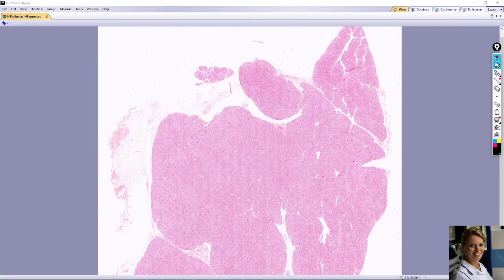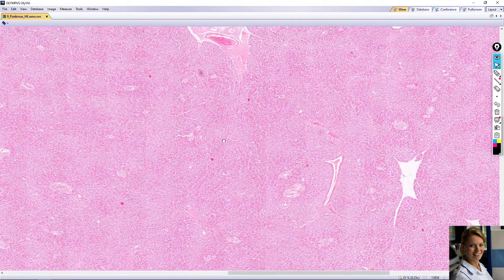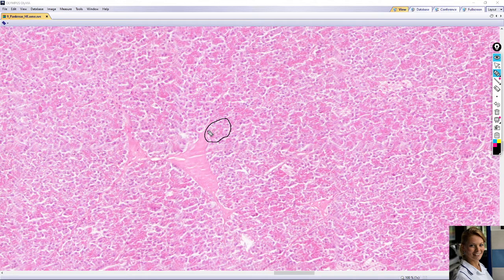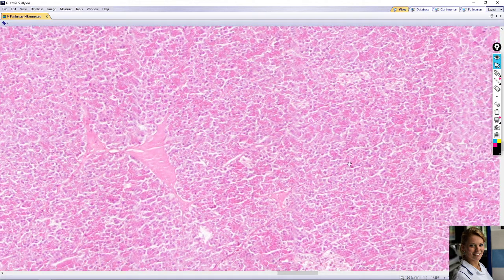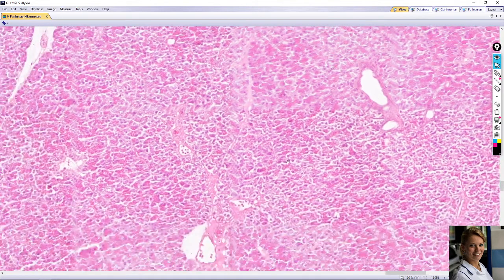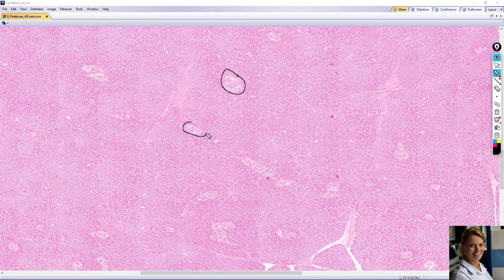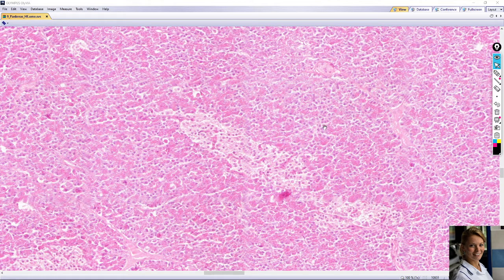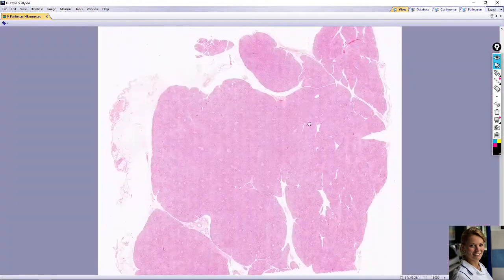pancreas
The pancreas is a mixed gland, it contains both endocrine and exocrine components. The exocrine component forms the majority of the pancreas and consists of packed secretory serous acini with zymogenic cells arranged in small lobules. The lobules are surrounded by thin interlobular connective tissue septa with blood vessels, interlobular ducts and nerves. Each pancreatic acinus consists of pyramid-shaped, protein-secreting zymogenic cells surrounding a small central lumen. Apical part of these cells contains eosinophilic granules, basal compartment is basophilic, because of abundant endoplasmatic reticulum. The initial parts of each excretory duct of the acinus are visible as pale-staining centroacinar cells located in the middle of the acinus. Intercalated ducts continue as a intralobular and interlobular ducts. The intralobular ducts are lined with a simple cuboidal epithelium. The interlobular ducts are lined with a simple cuboidal epithelium that becomes taller and stratified as the ducts increase in size.
Between serous acini are the isolated cells of pancreatic islets (Islets of Langerhans). The endocrine cells of the islets are arranged in cords and clumps between which are found fine connective tissue and a capillary network.

Stained: hematoxylin-eosin (nuclei of cells are violet, cytoplasm is pink)